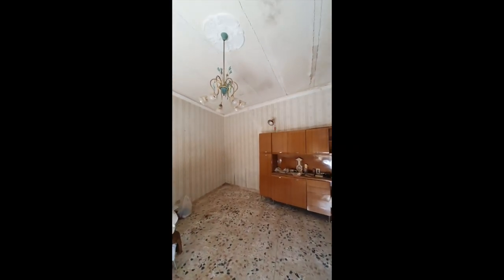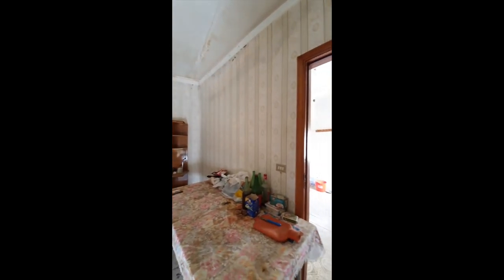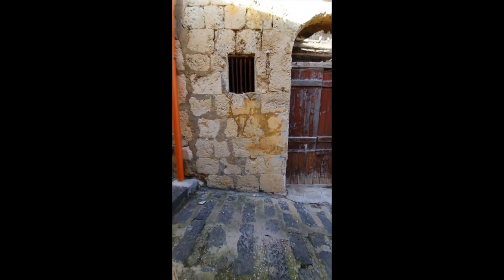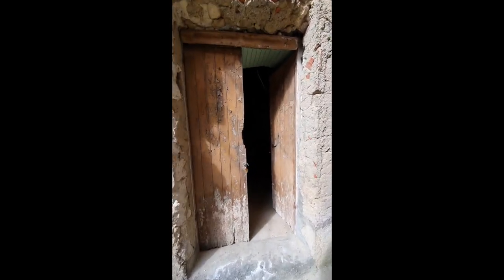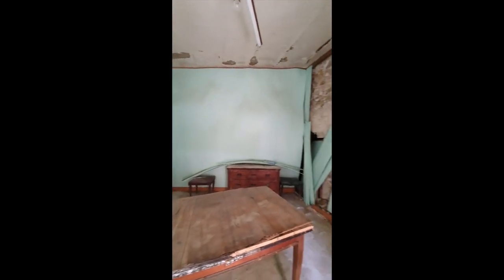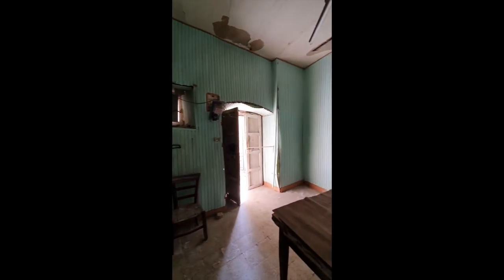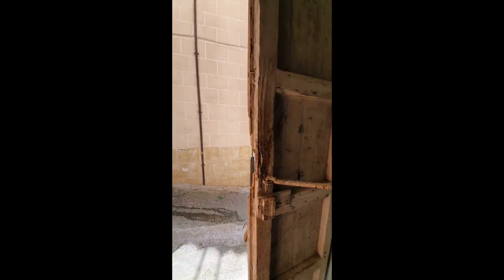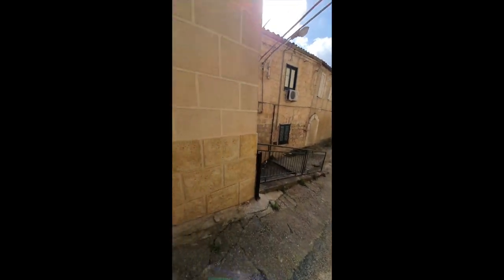Tour - €1 House in Mussomeli, Sicily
This 1 euro house consists of 2 disconnected levels for a total of 4 rooms and 1 half bath. The upper floor has a kitchenette, room with a balcony, and the bath. The lower level consists of 2 disconnected rooms with separate entries.